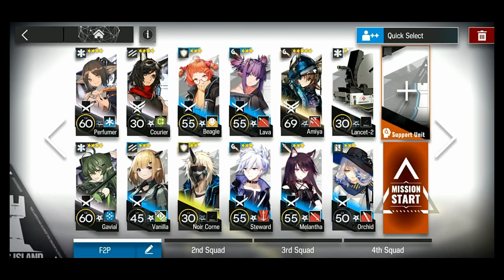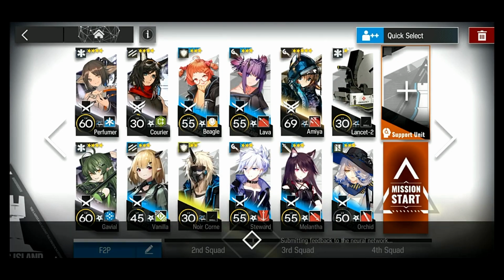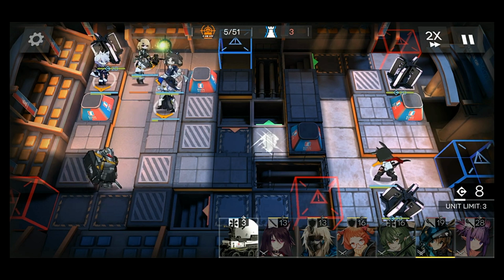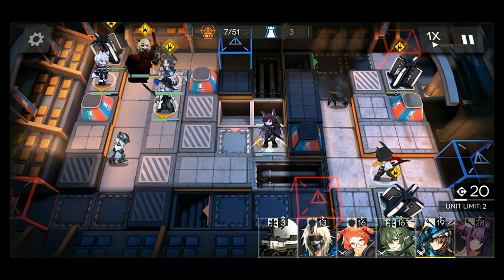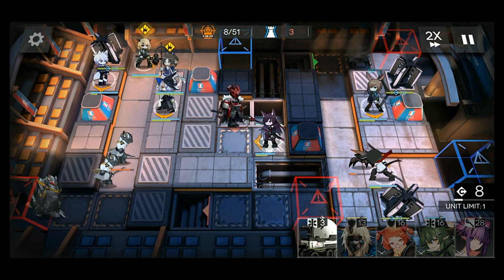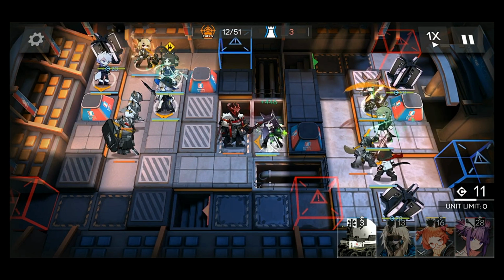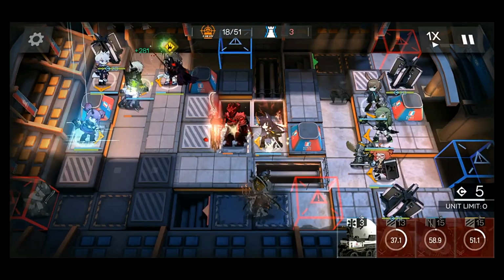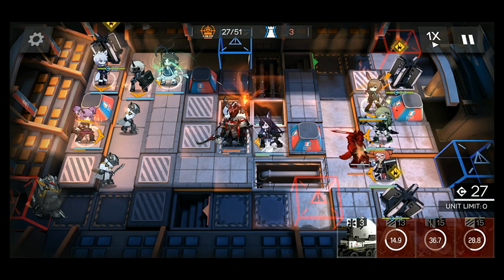Arknights l NL-8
Can't big brain the stage anymore

If you want to donate and to Support me to this channel
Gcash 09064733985